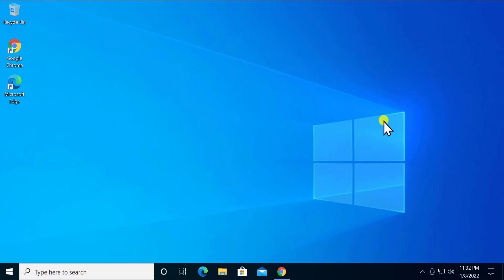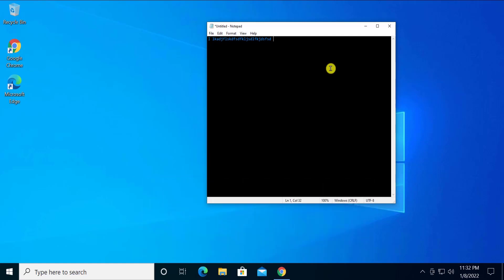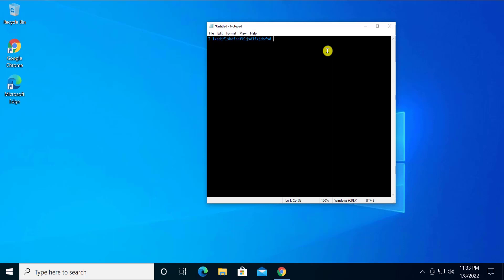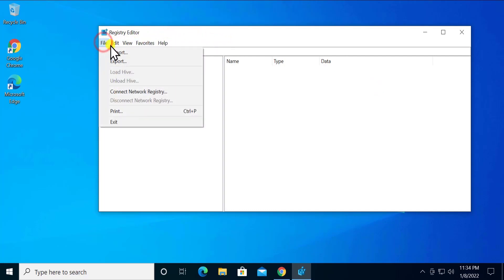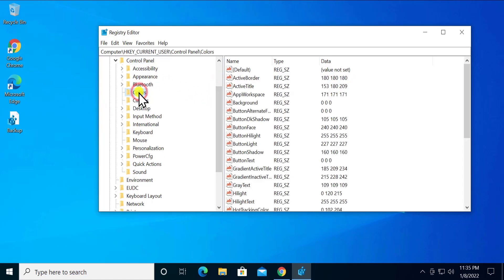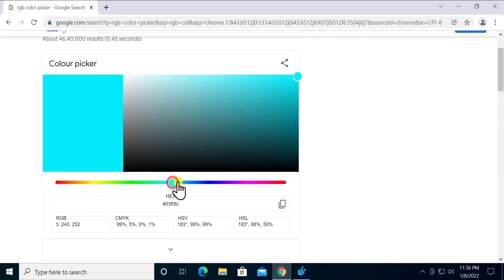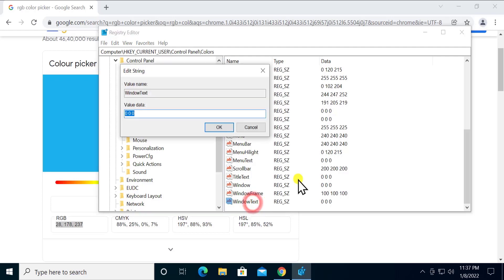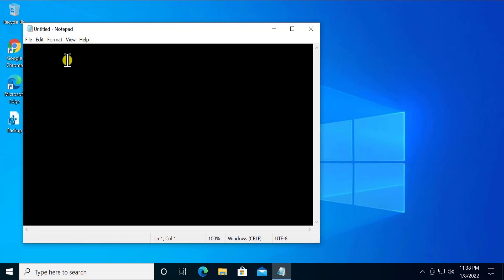How to create dark mode notepad on windows 10 ( 2025 ) | Change Notepad Color windows 10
In this video we have explained how to create dark mode notepad on windows 10 and what are the settings you have to do for dark mode notepad windows 10.

It's become really hard for everyone when the write something on notepad and if notepad dark mode windows 10 is avialable then it become really easy and windows 10 notepad dark theme make it very very easy.

When we talk about windows 10 change notepad to a dark background with light text then most of the time we do not want to change everything on windows 10 apart of dark mode notepad on windows 10.

The dark mode is becoming necessary requirement for background of dark background by changing color but white to black color notepad is what we want.

The notepad windows 10 dark mode is what we want.

How to fix windows 10 errors | Easy and Quick STEPS TO Fix any WINDOWS 10 ERROR FIX

How to fix windows 11 errors | Easy and Quick STEPS TO Fix any WINDOWS 11 ERROR FIX